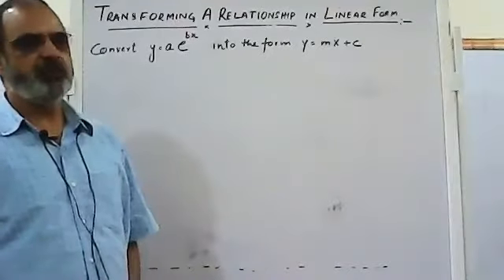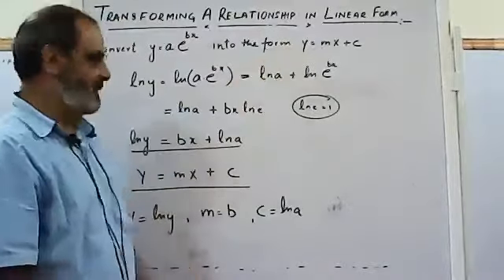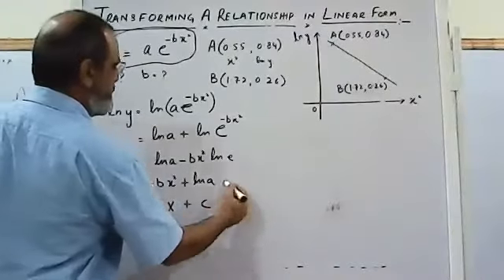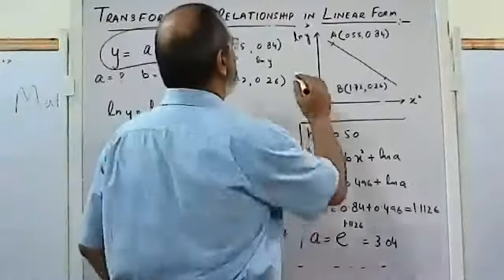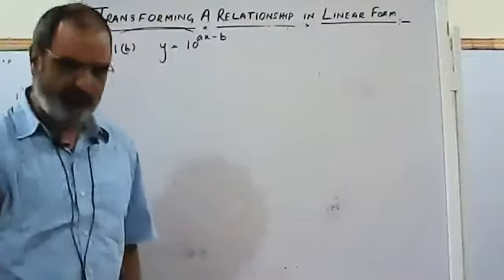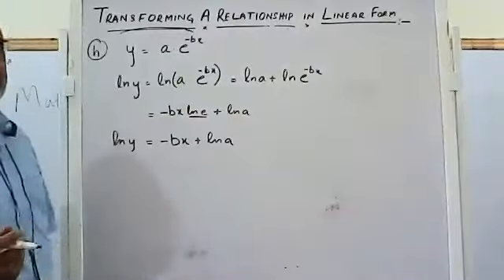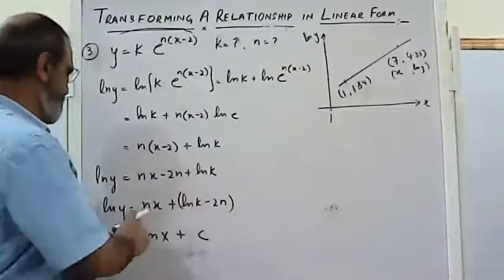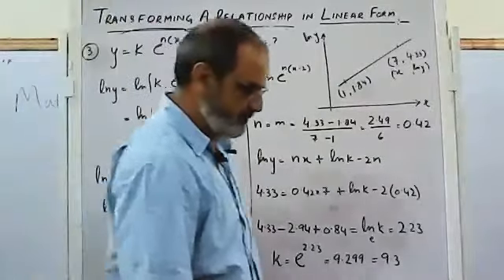08/07 WED MATHS A2